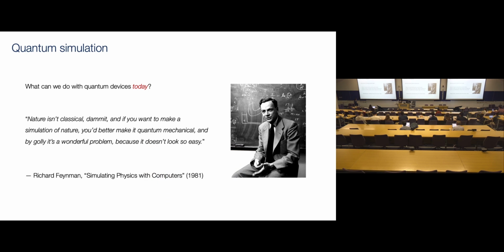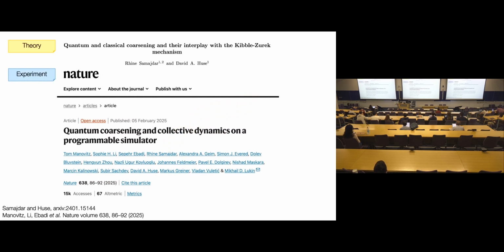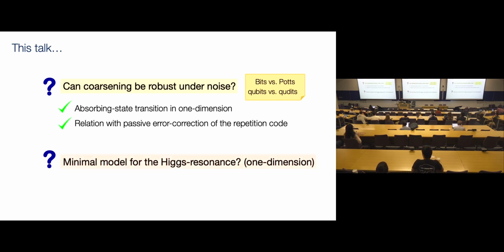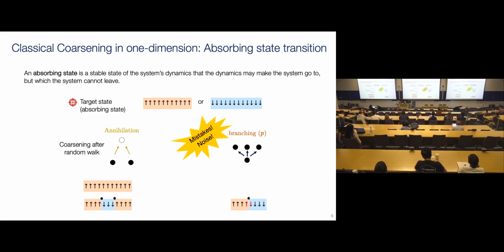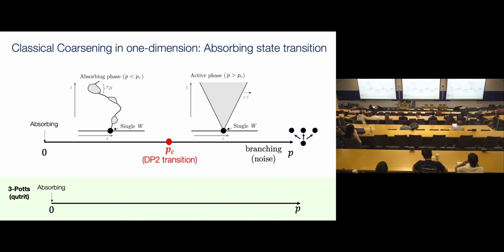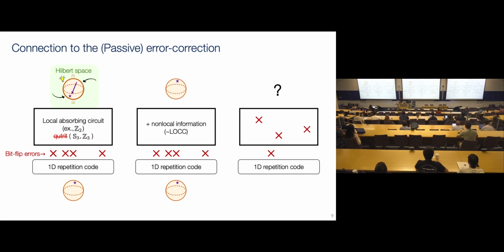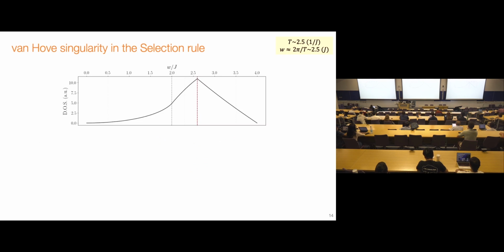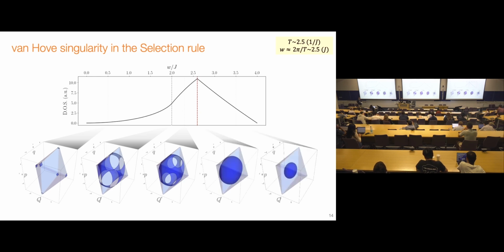Quantum Simulation of Non-equilibrium Coarsening Dynamics & Applications to Adiabatic Algorithms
Postdoc Rhine Samajdar and graduate student Hyunsoo Ha of Princeton University gave the seed grant presentation “Quantum Simulation of Nonequilibrium Coarsening Dynamics with Applications to Adiabatic Algorithms” at the 2025 RQS Workshop at Duke University on June 5.